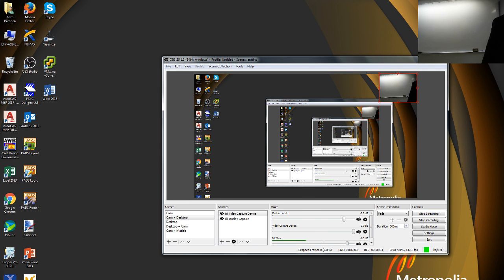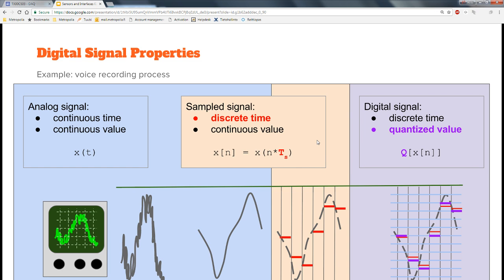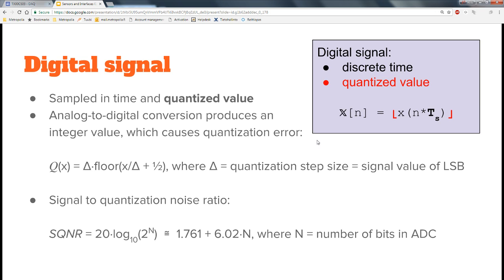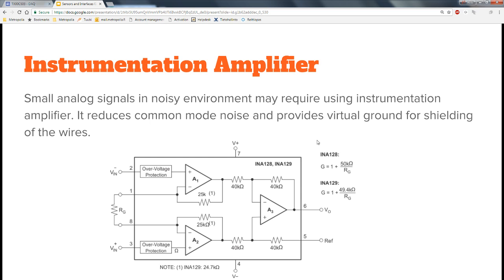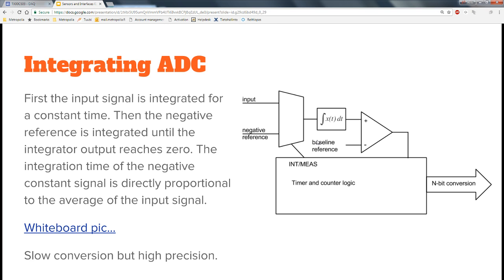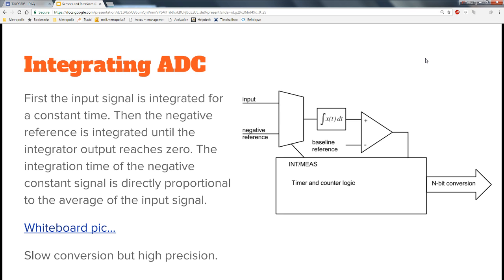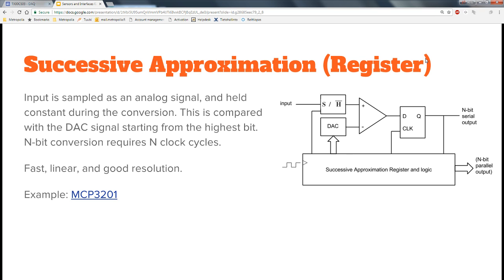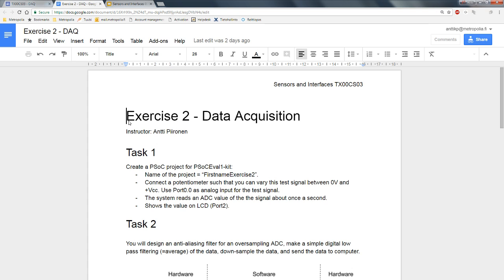Antti Piironen Live Stream